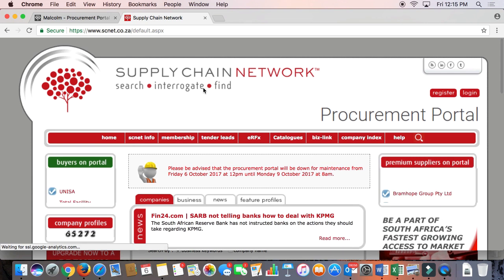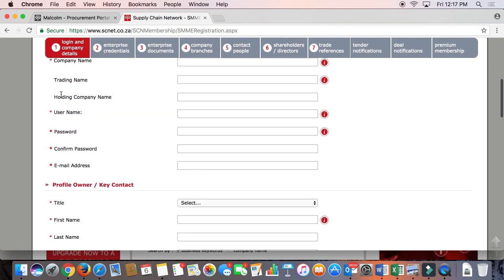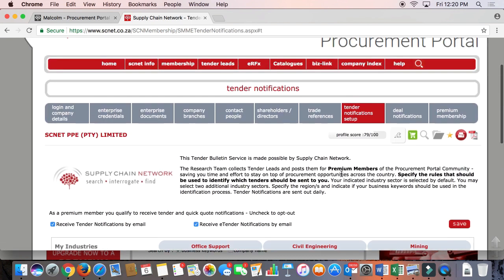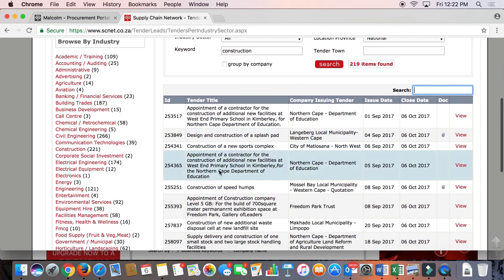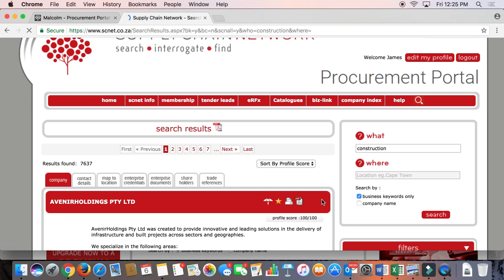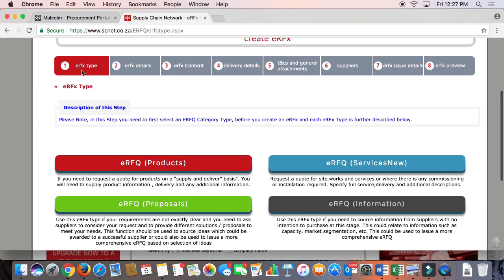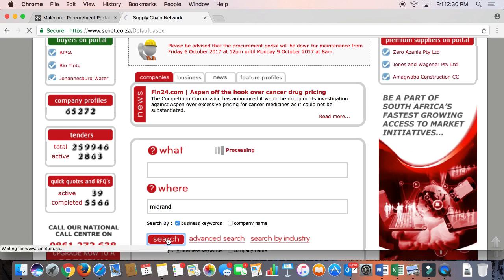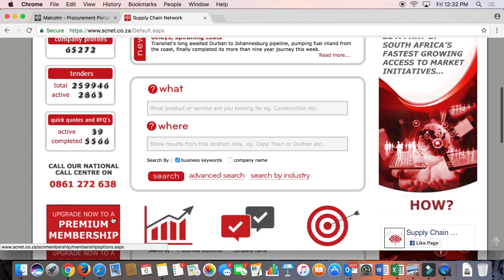scnet Screen capture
Screen capture training